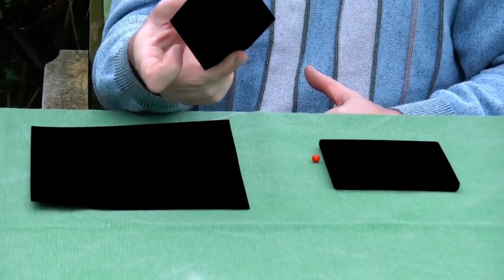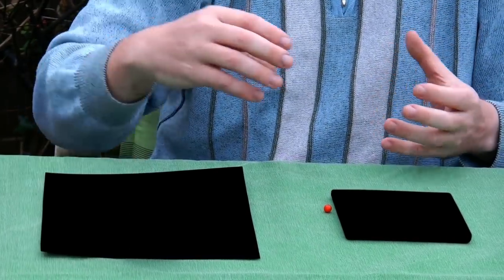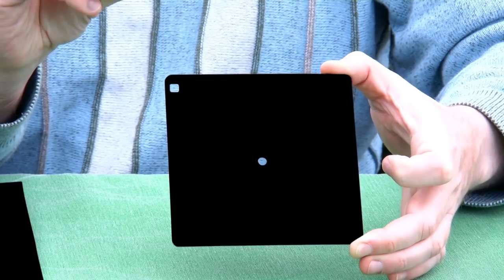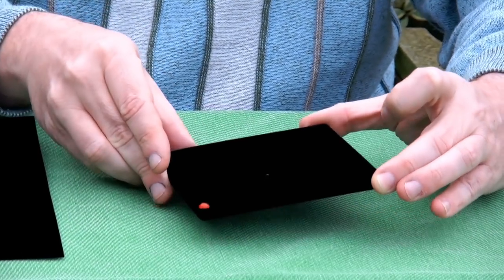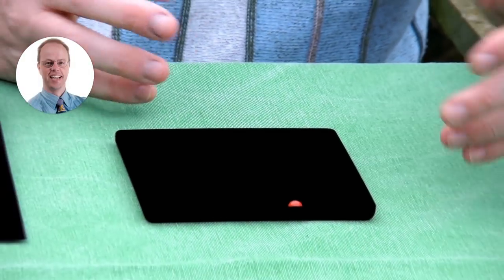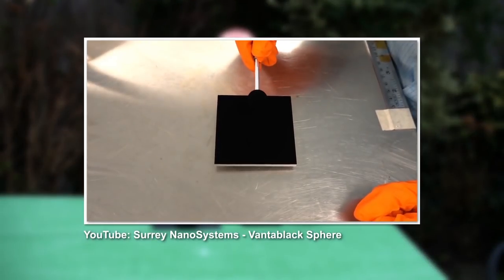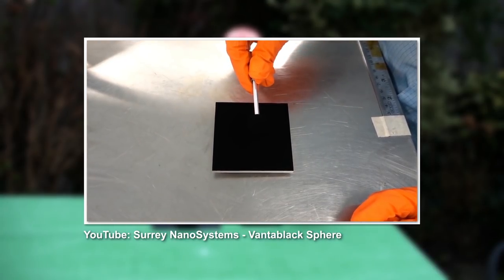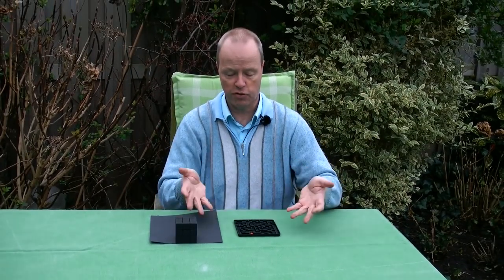Dark Maze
Dark Maze is a ball maze that is hidden in plain side. If the maze is painted Vantablack(TM), then the contrast effectively disappears. The result is that one cannot see the walls, which makes the puzzle much more challenging to solve. Of course, one can still feel the walls. Many thanks to Kai Hammond of Weird Side to make this production possible.